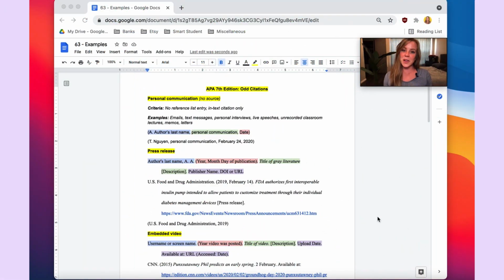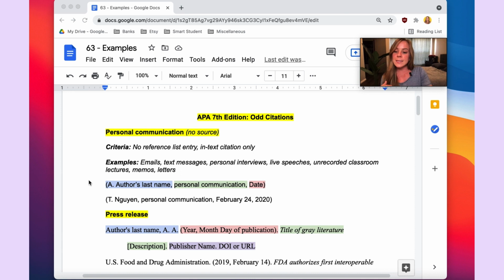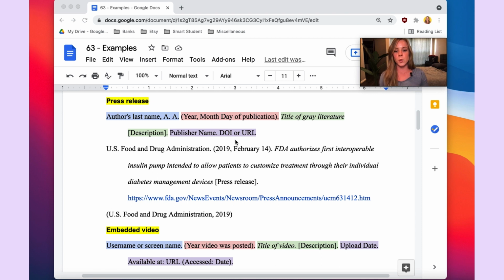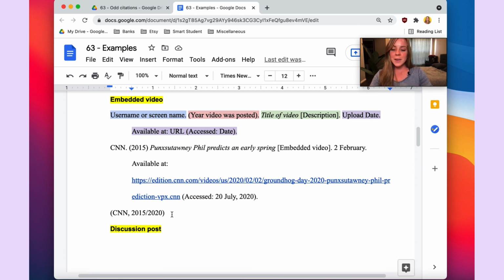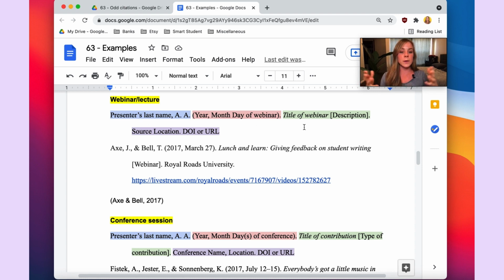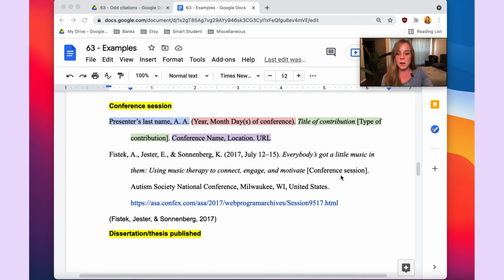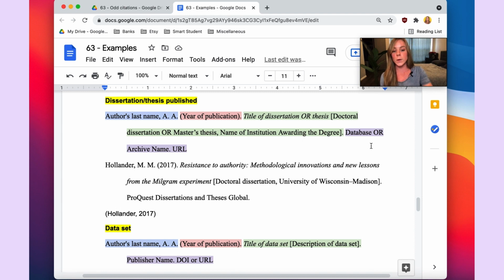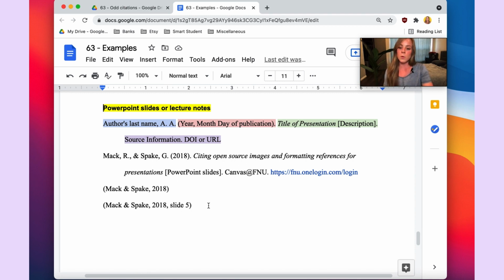APA 7th Edition Referencing: Interviews, Personal Communication, Discussion Post, Code of Ethics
⏰  TIME STAMPS:
00:00 Introduction
00:58 4 elements of all reference list entries
2:14 Opening thoughts to tutorial
2:55 Personal communication
5:00 Press release
7:00 Embedded video
9:06 Discussion post
10:11 Webinar/lecture
11:41 Conference session
13:39 NOT PUBLISHD Dissertation/thesis
14:53 PUBLISHED Dissertation/thesis
16:10 Data set
16:54 Presentation slides/lecture notes